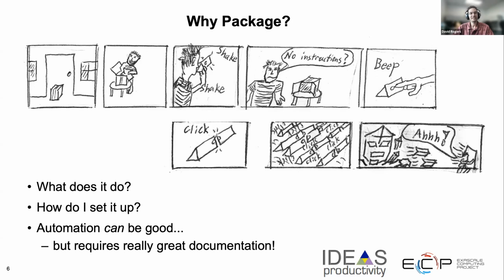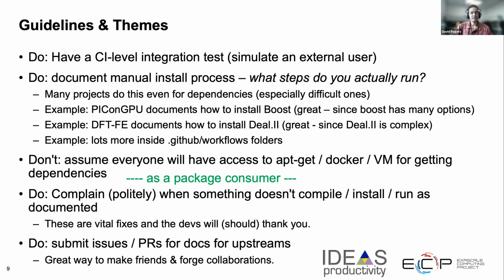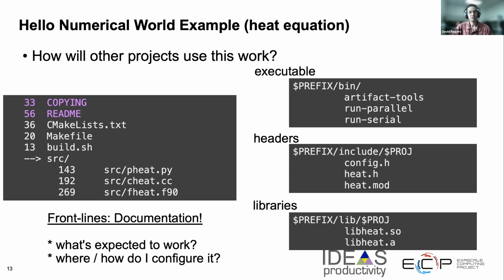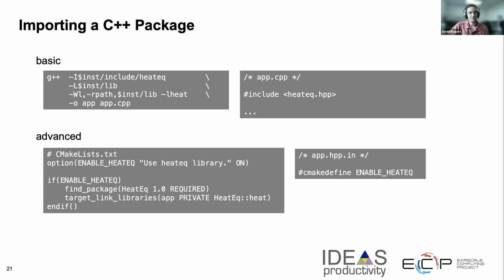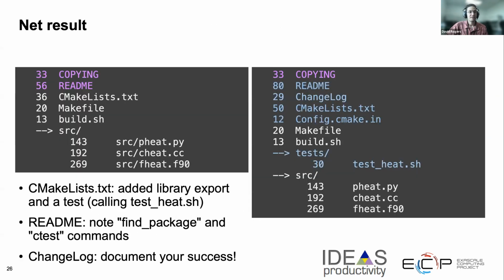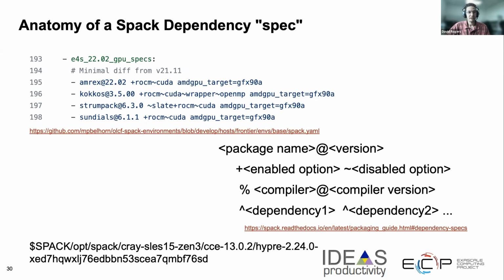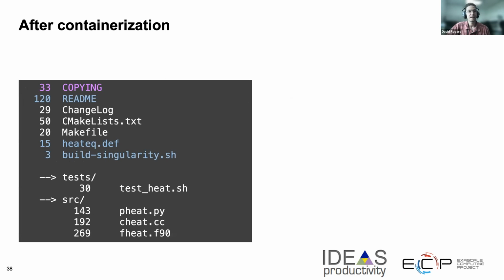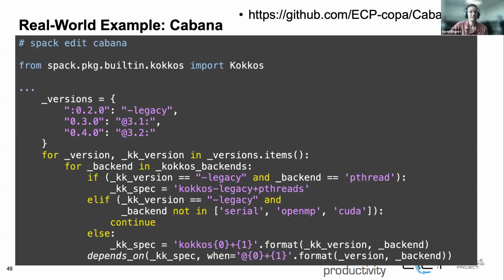IDEAS-ECP Webinar: Software Packaging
This webinar discusses software packaging practices to accelerate development and facilitate re-use. After a survey of packaging technologies and ideas that are popular in scientific software, it covers some real-world examples and some simple steps to make connections between software deployment and package use.